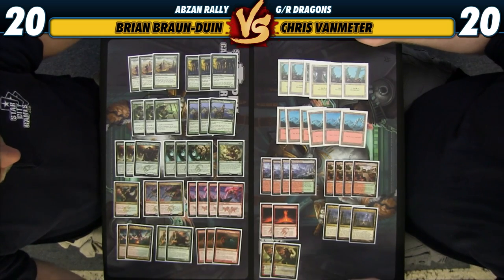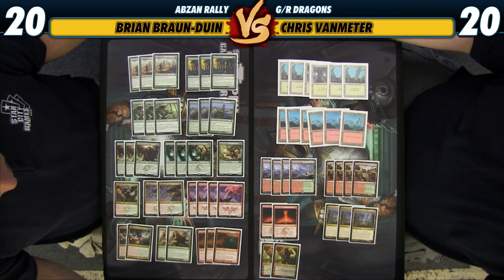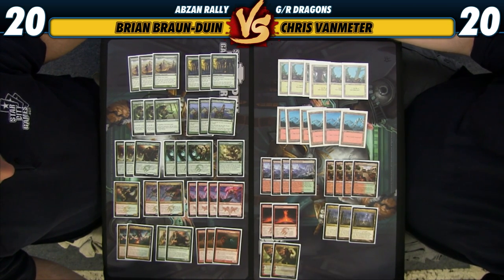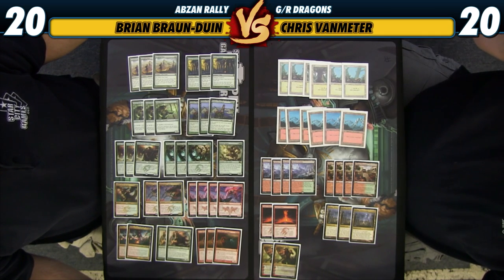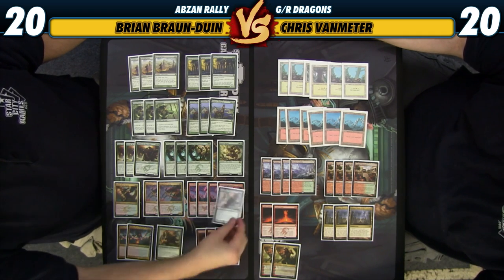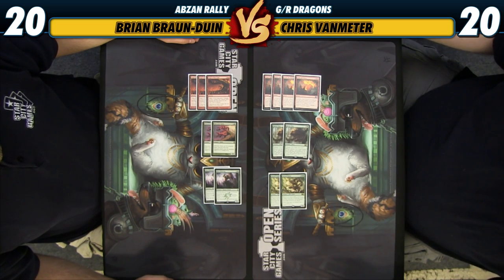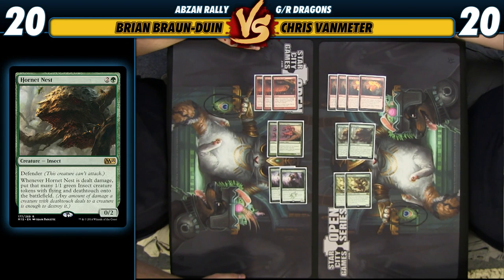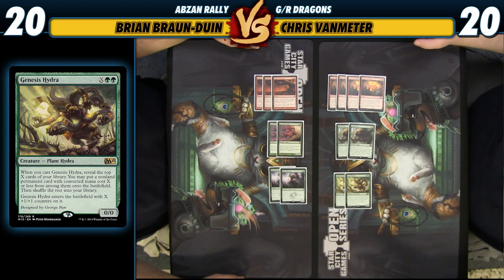Versus Series: G/R Dragons Deck Tech with Chris VanMeter